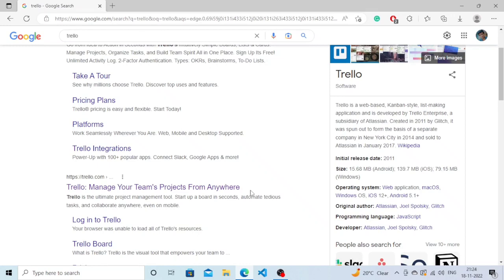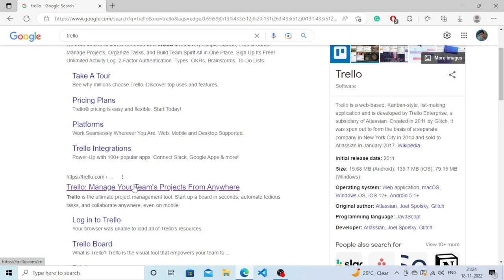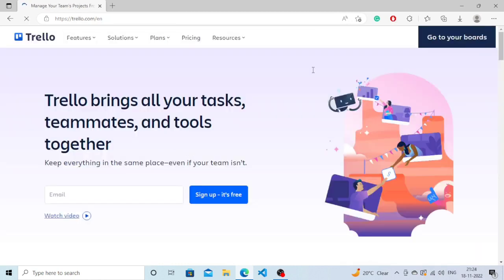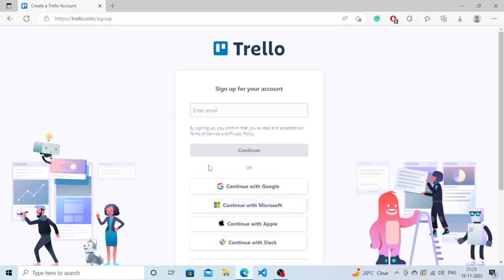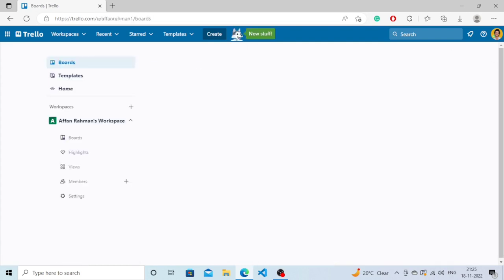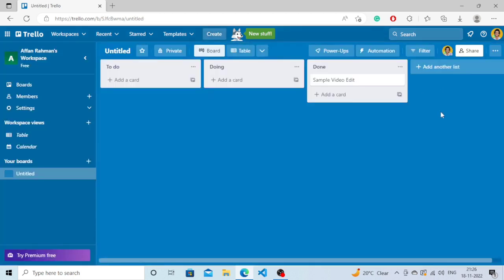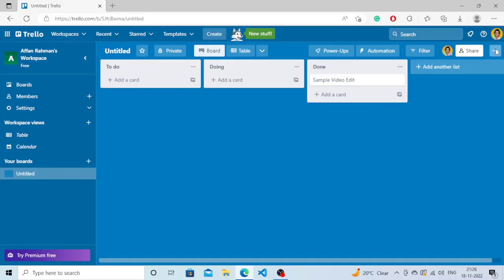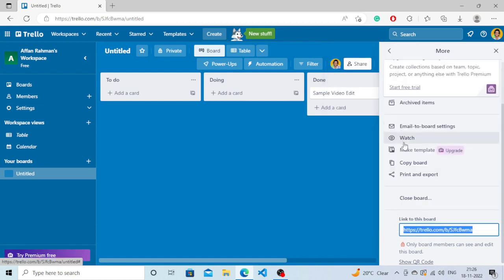How To Invite Someone on Trello ll Invite someone to Trello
How To Invite Someone on Trello ll Invite someone to Trello App
In this video, we'll show you how to invite someone on Trello!
We'll show you how to invite someone on Trello using the Trello Mobile app, and we'll also give you some tips on how to use Trello to its full potential.
In this video, we're going to show you how to invite someone on Trello. Trello is an easy way to keep track of your projects, and inviting someone on Trello is easy.